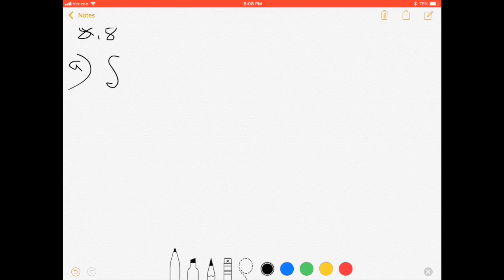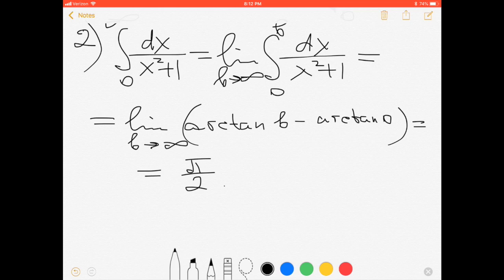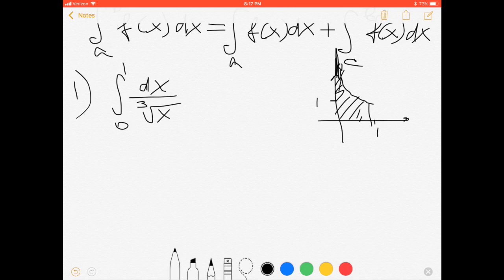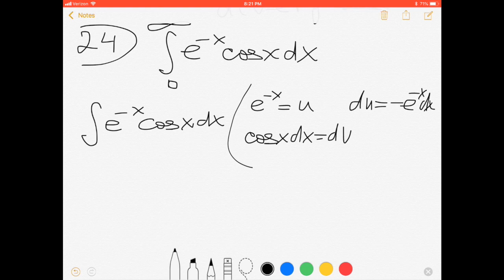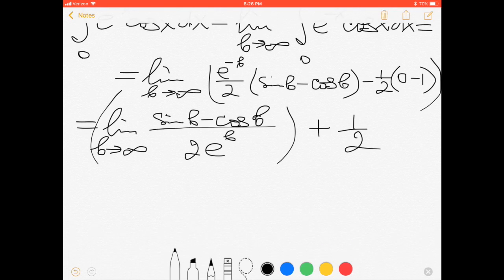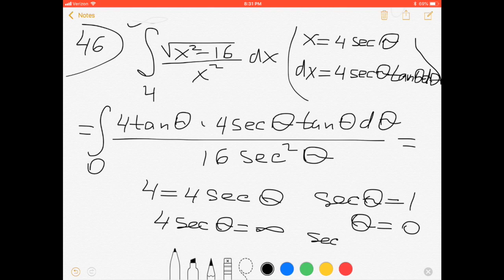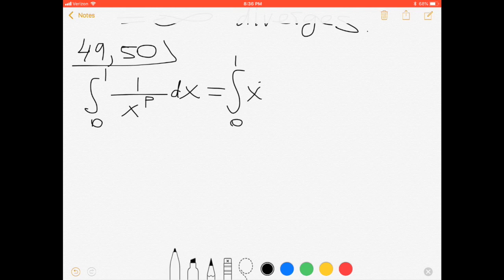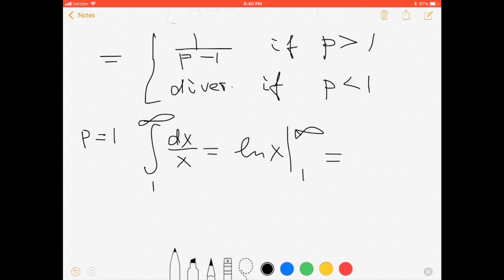Calc 2 Section 8.8